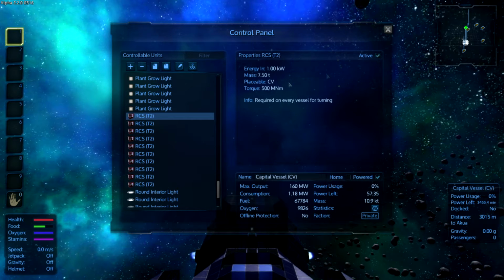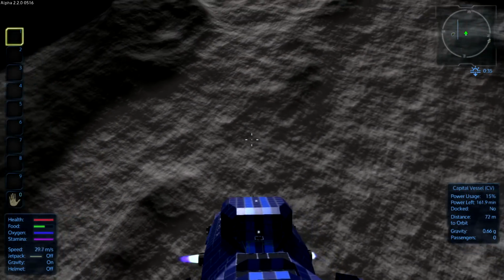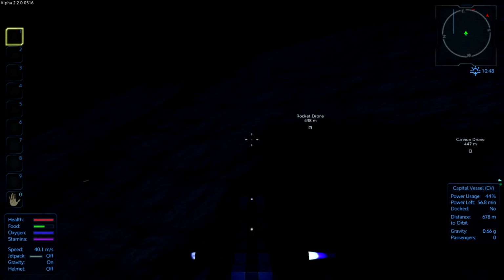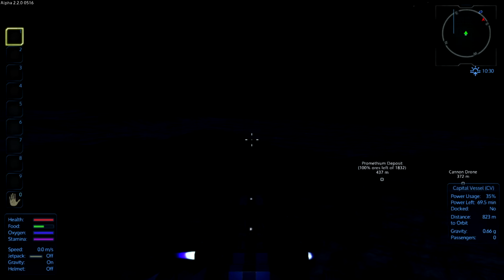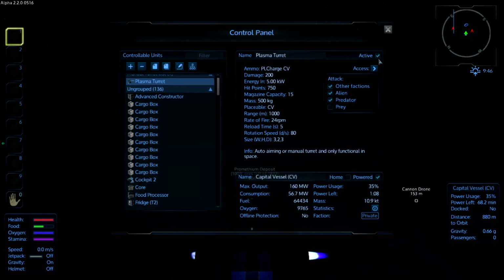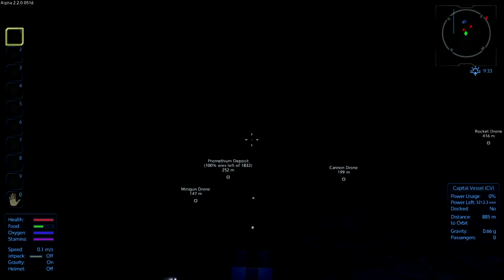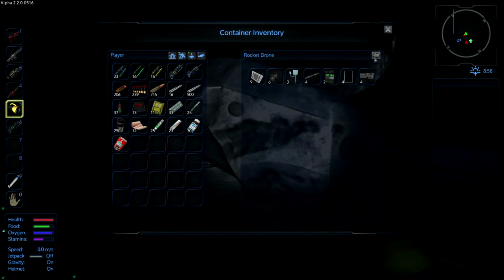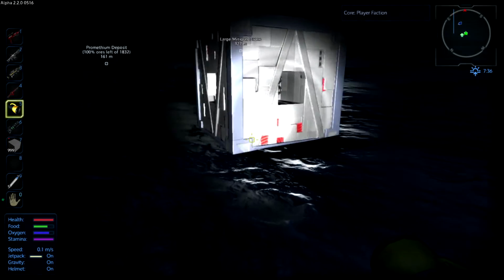Moonbase Bravo | Empyrion: Galactic Survival #24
We're back on the moon with a recently upgraded Spectre A shooting at drones and getting ready to conquer the  lunar landscape!